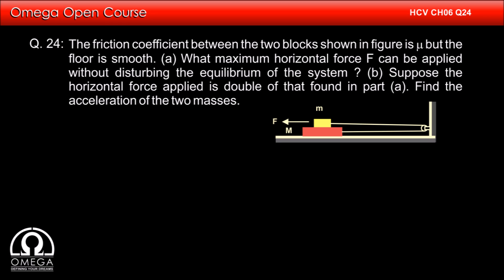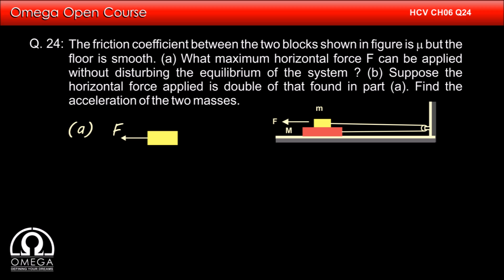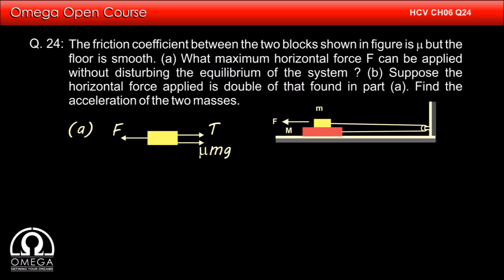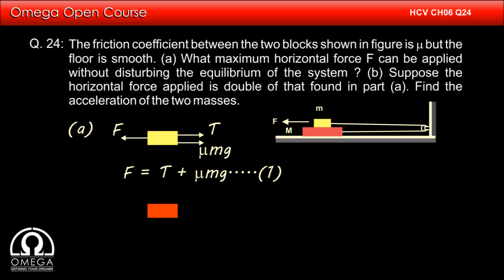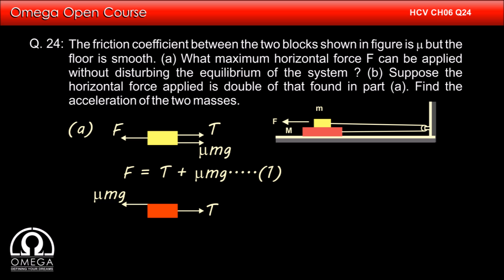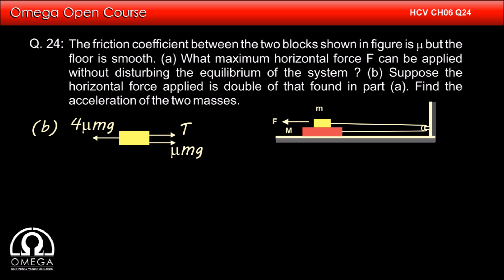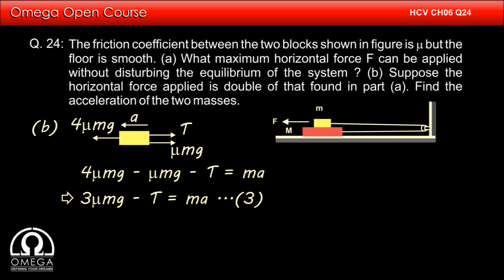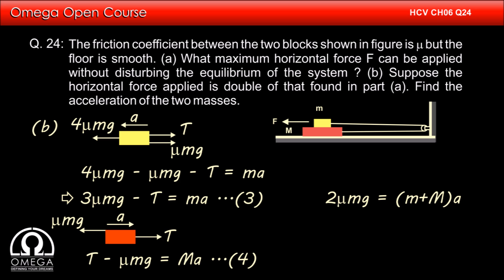H. C. Verma Solutions - Chapter 6, Question 24